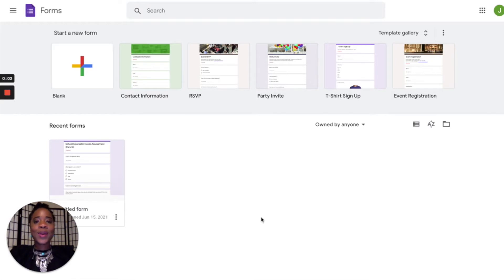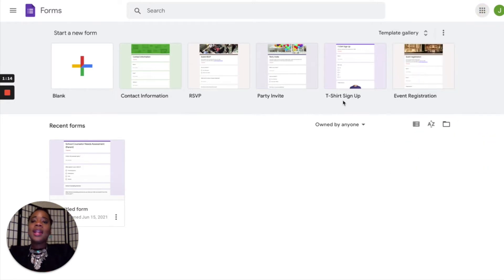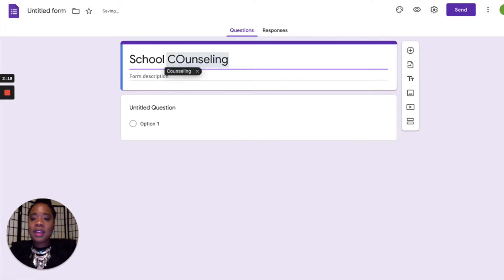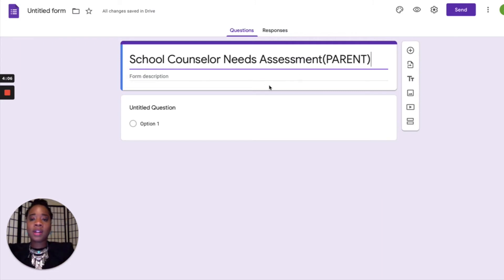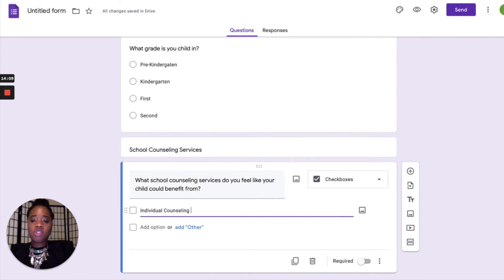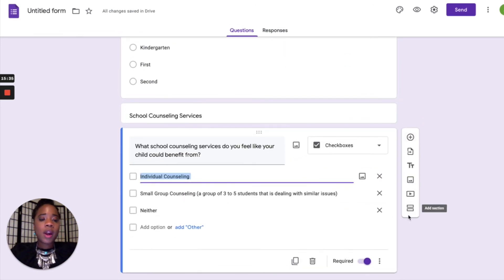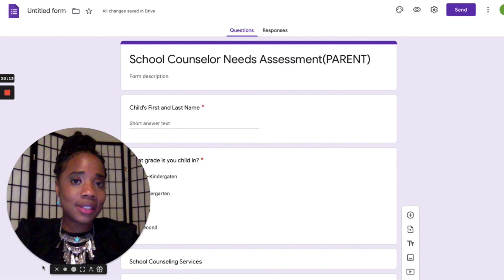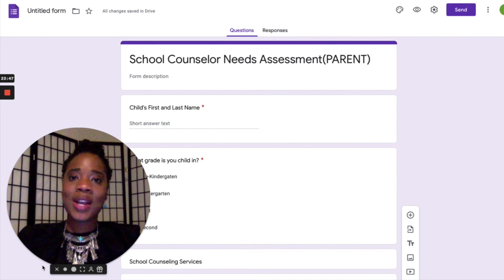How to Create a Needs Assessment Using Google Forms!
Hey you all! The time is finally here that I show you how to create a needs assessment using google forms. It is very simple and I hope you enjoy it!